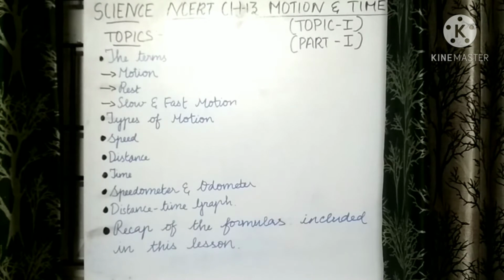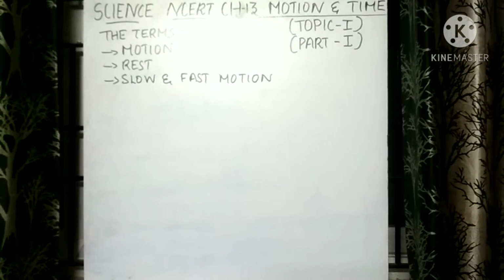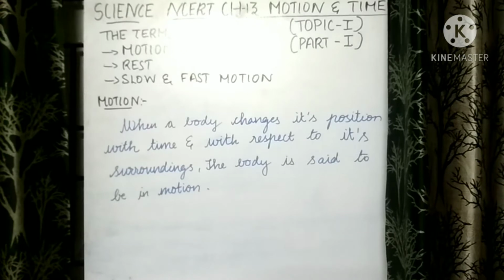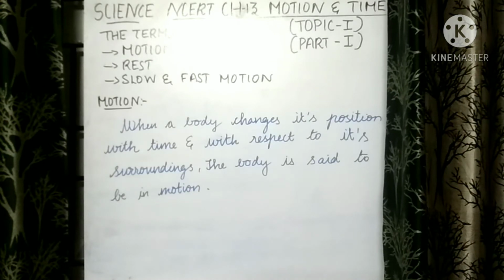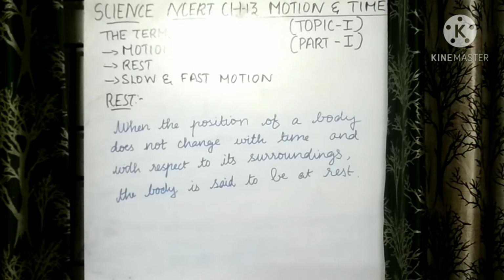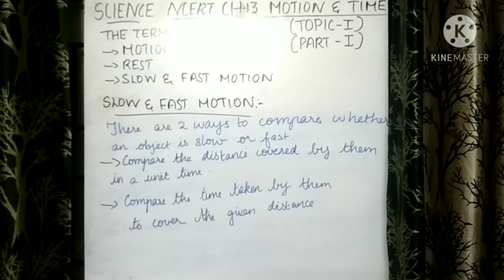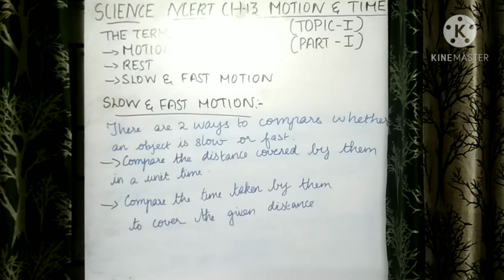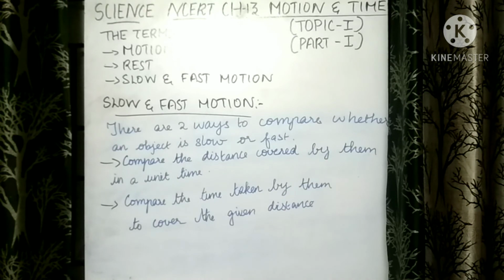CH 13 MOTION AND TIME CLASS 7 SCIENCE NCERT TOPIC 1 -WISDOM ACADEMY CLASS 7